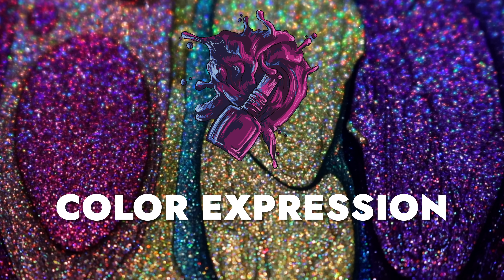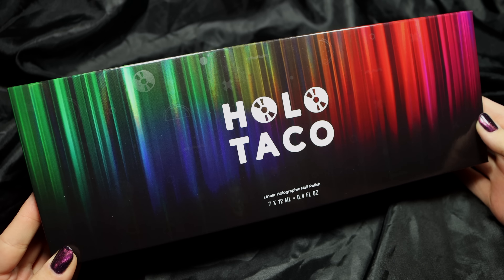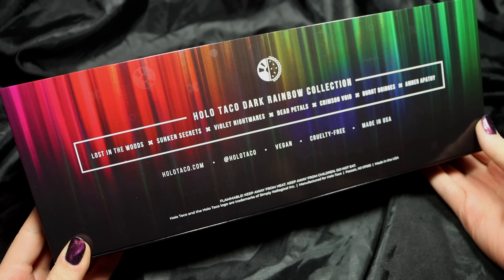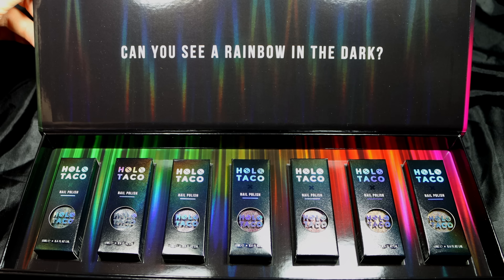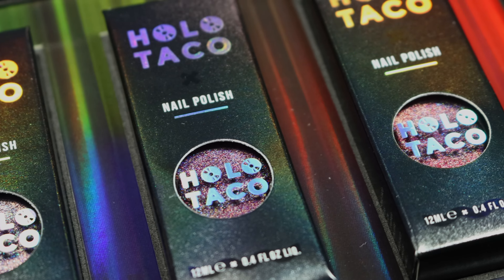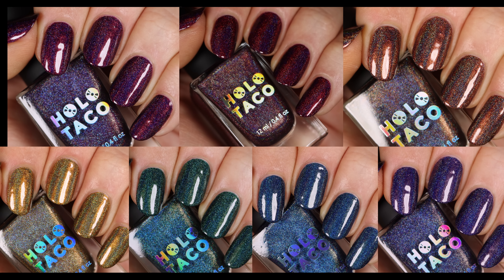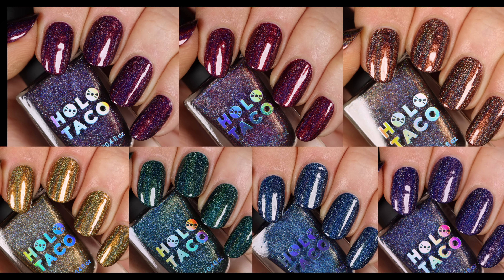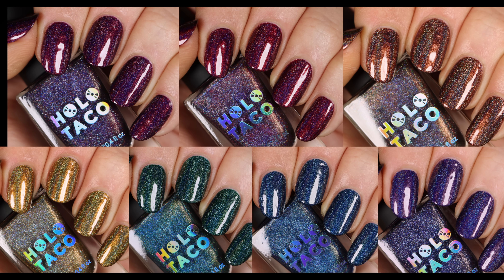Holo Taco DARK Rainbow Collection! 🌈 😎 vampy linear holos that are perfect for fall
Today we're (finally) taking a look at the Dark Rainbow collection from Holo Taco! These are 7 linear holo polishes that complete the rainbow trilogy.

*polishes were sent in PR but all opinions are my own!

FOLLOW ME ON THESE SOCIALS

NBM CUTICLE BUDDY!

MANIOLOGY!

DIMENSION NAILS!

LOLLIPOLISH!

BEYOND POLISH!

0:00 Intro
2:09 Collection Box
2:56 Dead Petals
4:26 Crimson Void
5:44 Burnt Bridges
7:03 Amber Apathy
8:22 Lost In the Woods
9:44 Sunken Secrets
11:06 Violet Nightmares
12:24 Collage
12:56 Final Thoughts
14:00 What's Next?